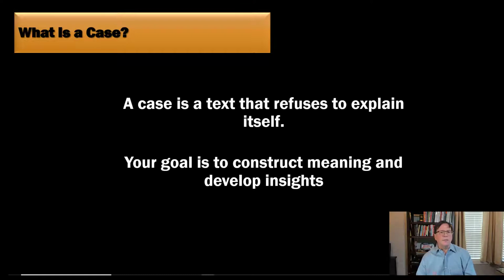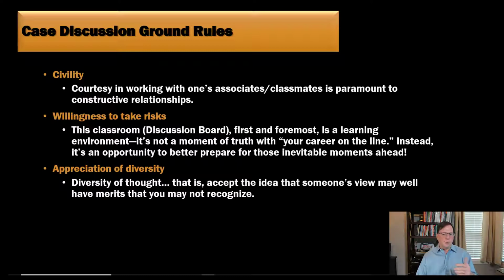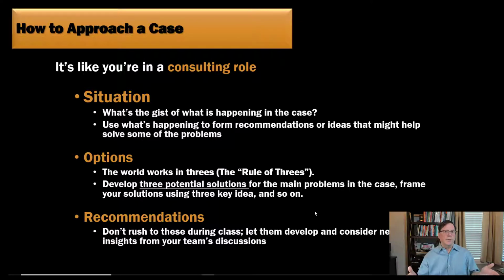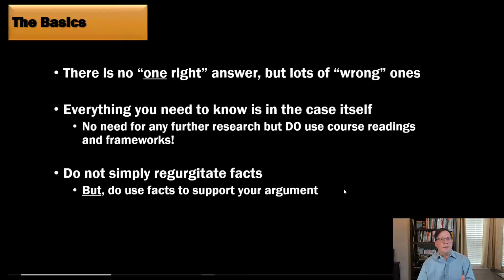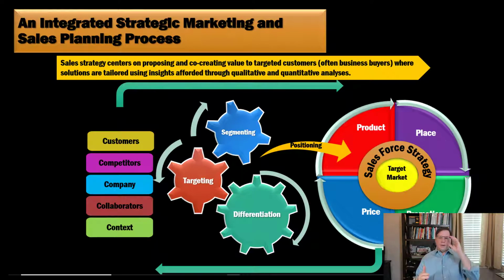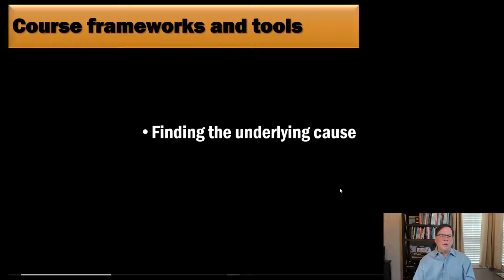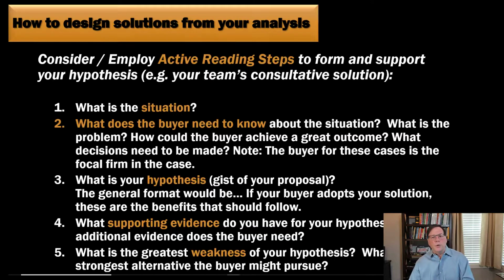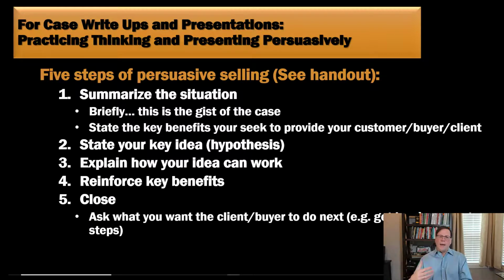Analyzing Business Cases